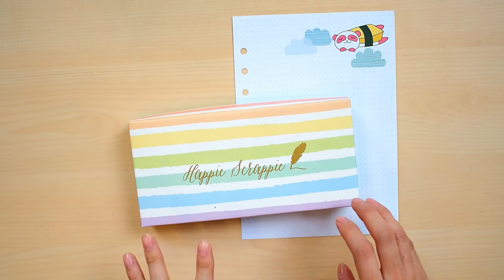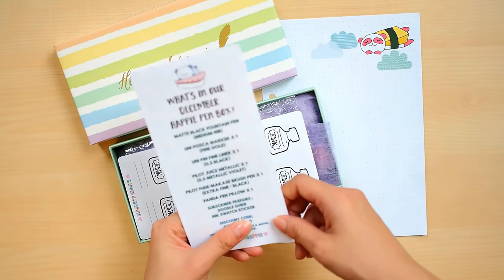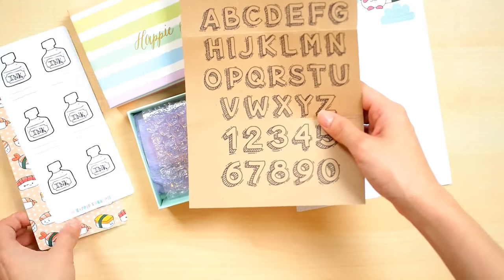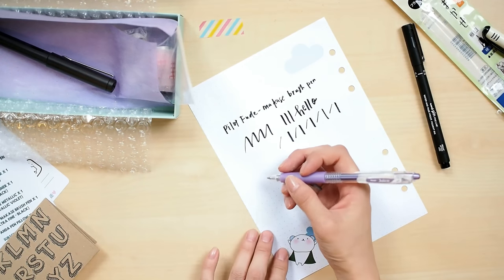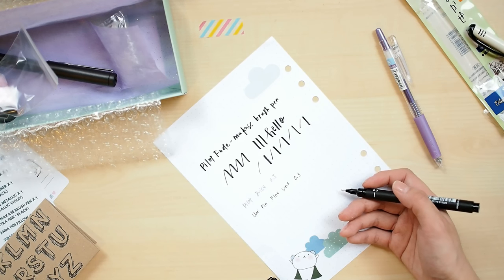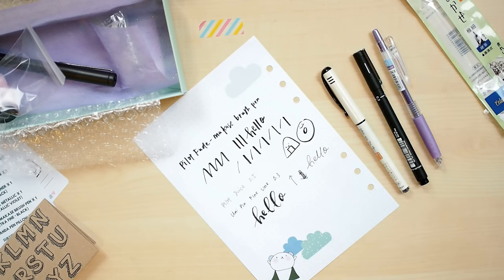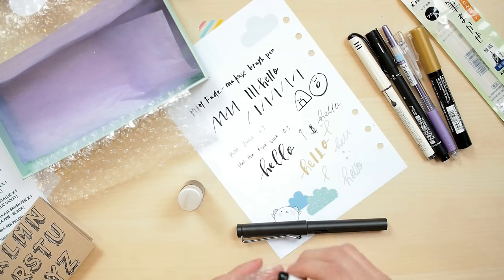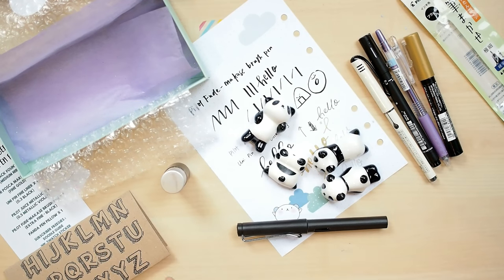2016 December Happie Pen Unboxing! [Gold Posca Markers!]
Hello! It's me again, like uploadng two unboxing videos in a row! I hope you dont get too overwhelmed and I just love love love filming video. Hopefully I will get passed the hatred for editing video in the future.

What's in our December Happie Pen Box?
1. Panda Pen Pillow
2. Matte Black Fountain Pen (M nib)
3. Uni Pin Fine Line 0.3
4. Uni Posca Marker (Fine - Gold)
5. Pilot Fude Makase Brush Pen
6. Pilot Juice (0.5mm, Metallic Violet)

Freegies:
1. Ink Swatch Sticker x 1
2. Doodle Alphabet sheet (printed on Kraft paper)